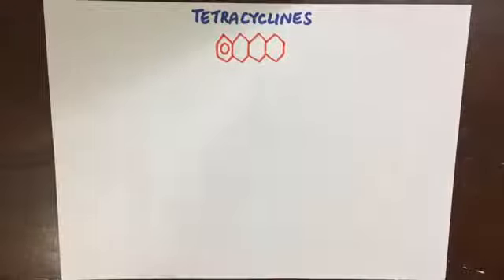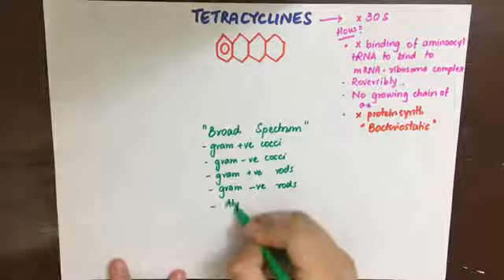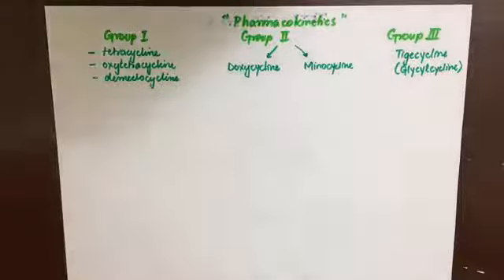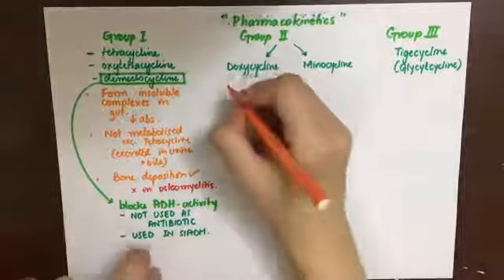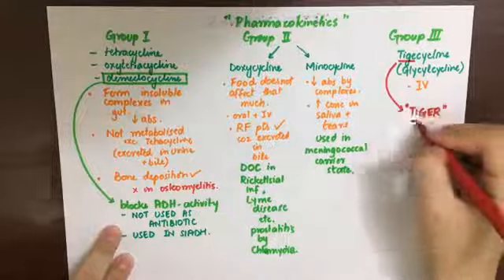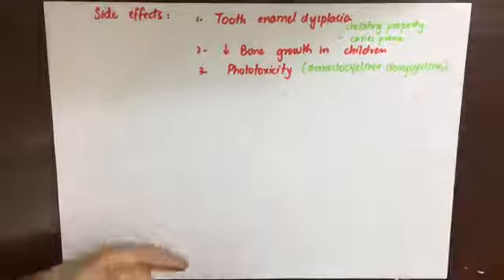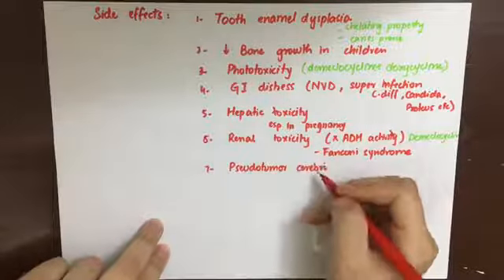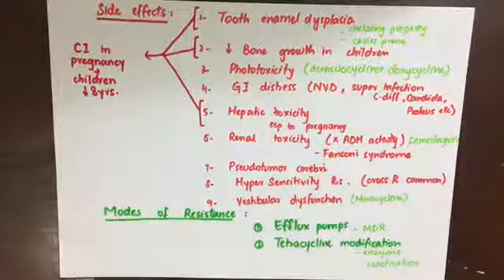tetracyclines protein synthesis inhibitors|antibacterial